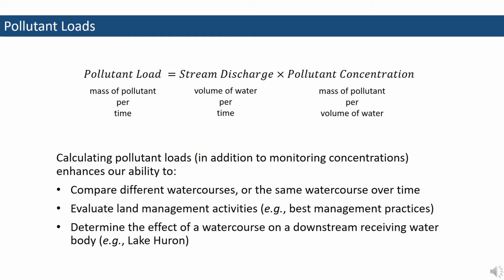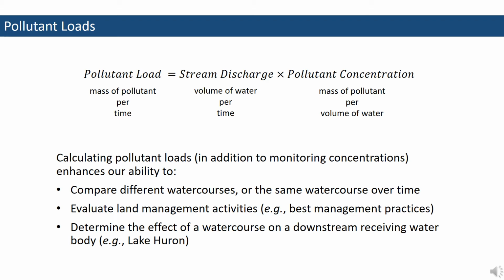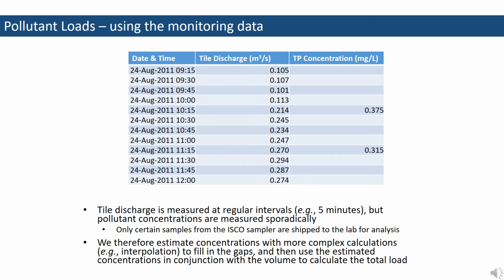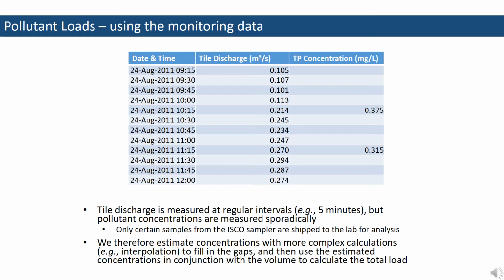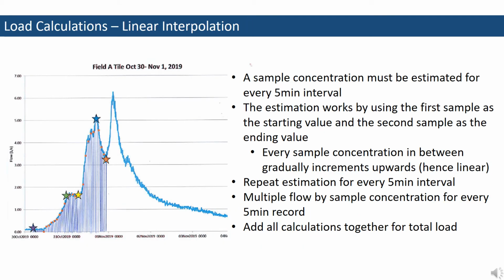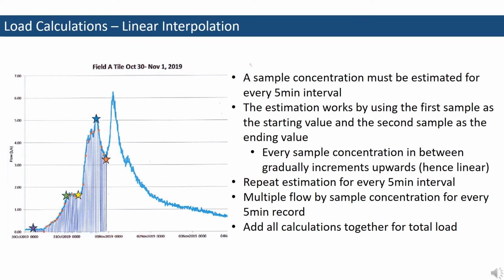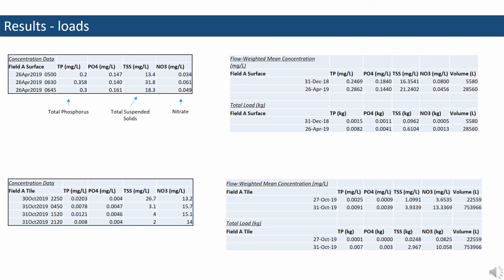Data Processing and Loads (4)